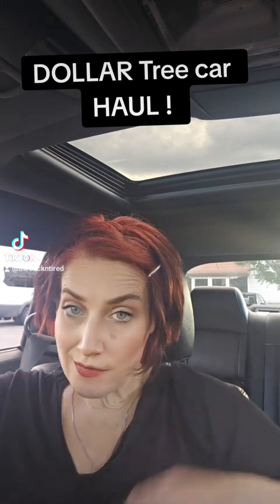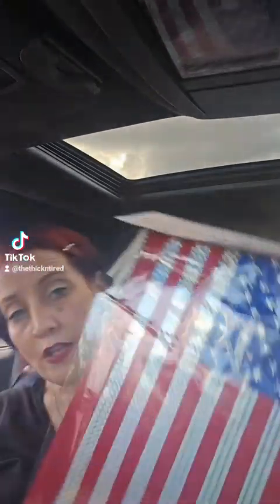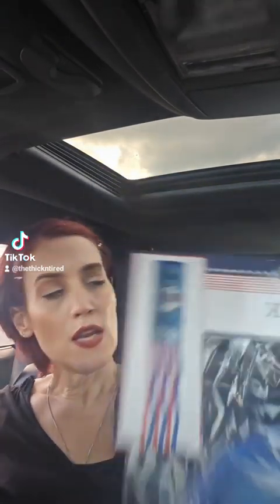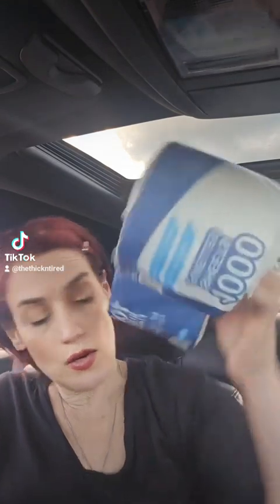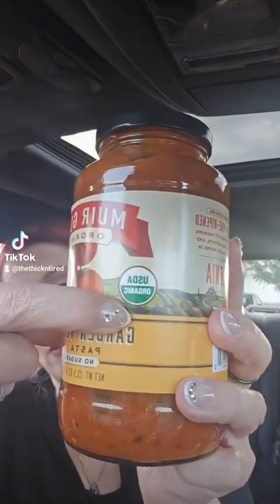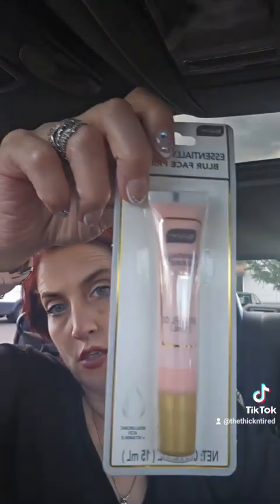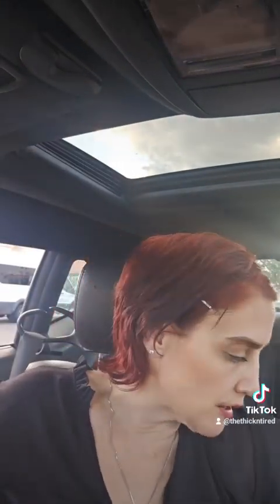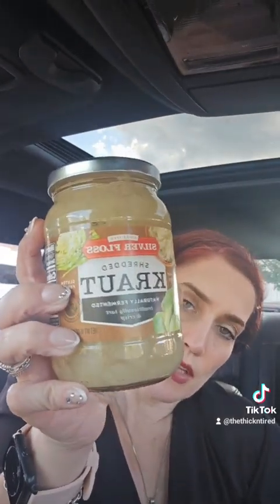NEW ITEMS AT MY DT ☆CAR HAUL !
Hey Friends . These are some New items in my DT . I hope you enjoy .